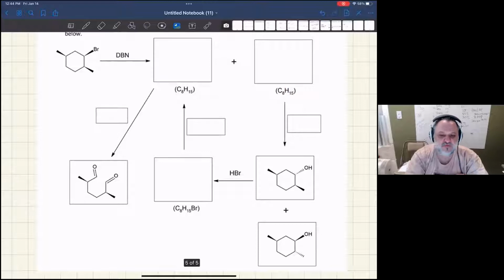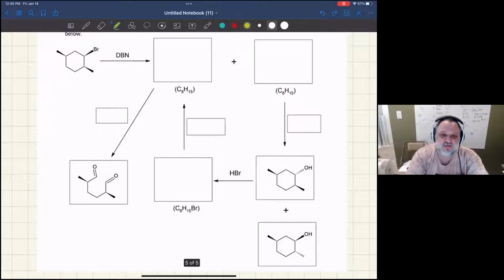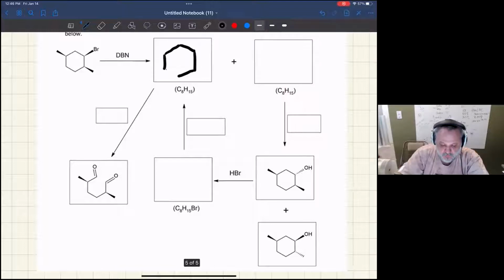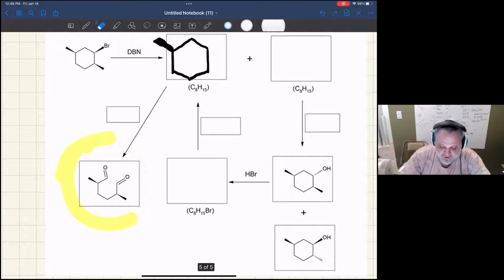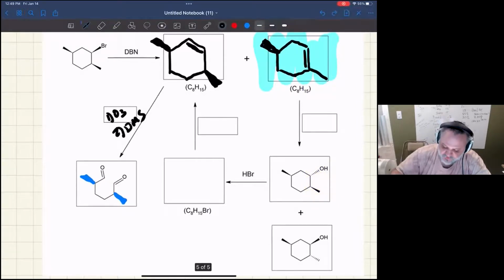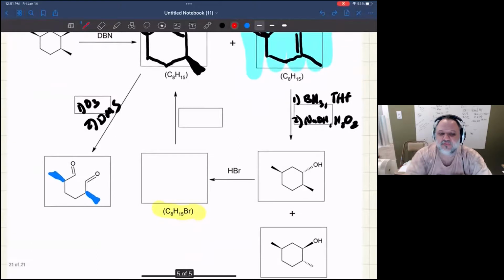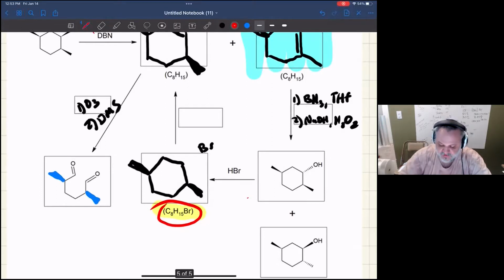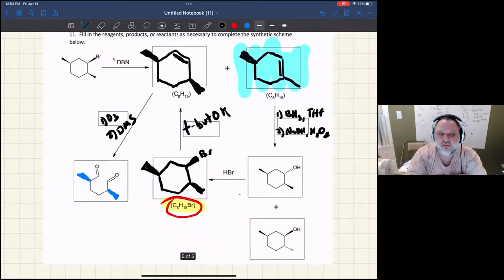Organic Chemistry 1 - Chapter 8 - Problem 11